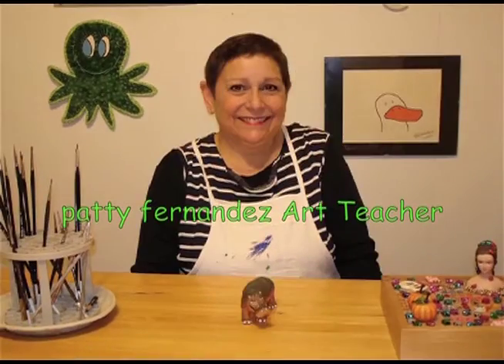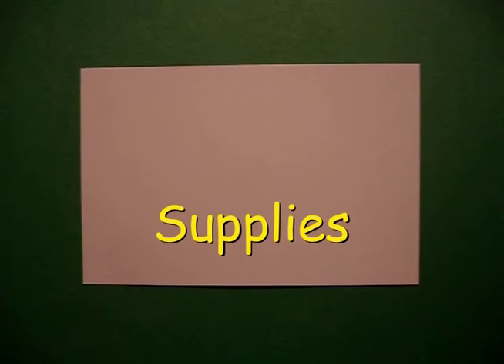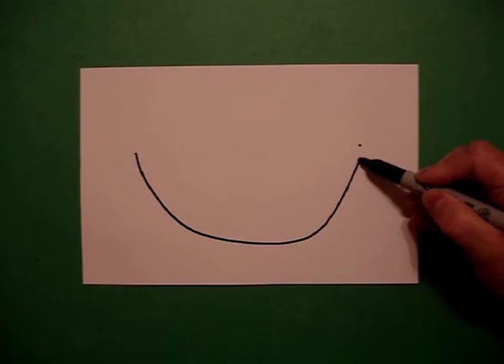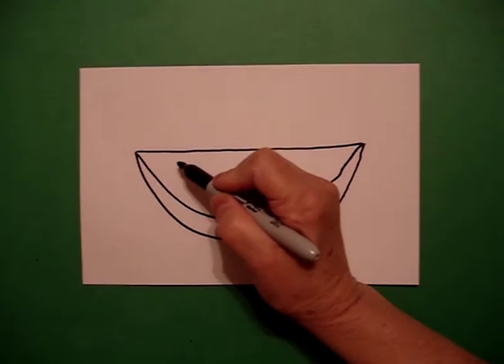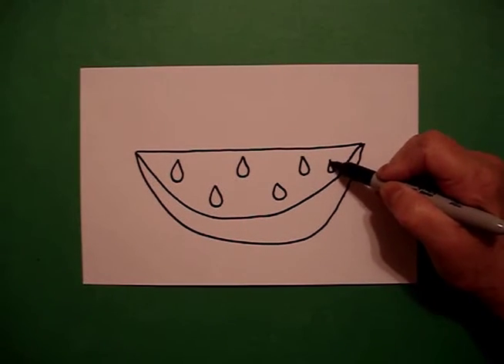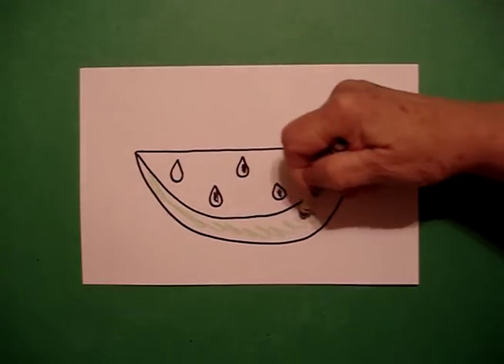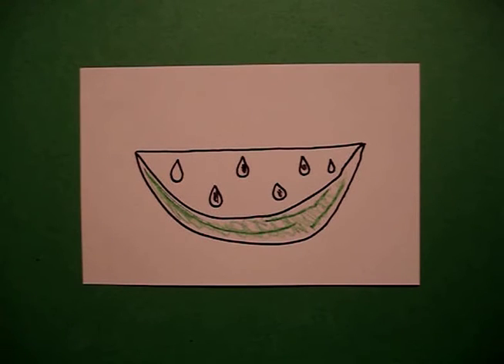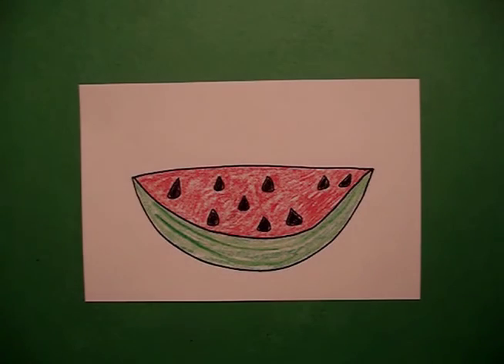Let's Draw a Watermelon!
Easy to follow directions, using right brain drawing techniques, showing how to draw a watermelon.